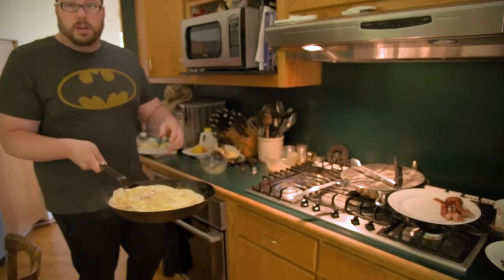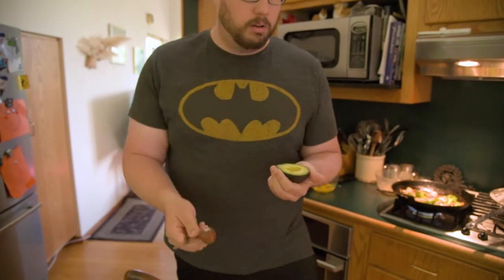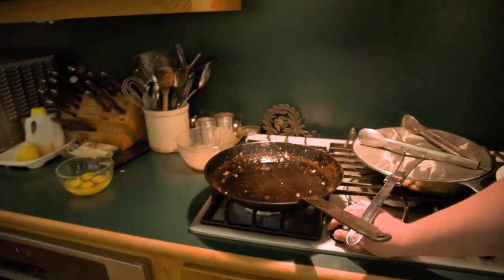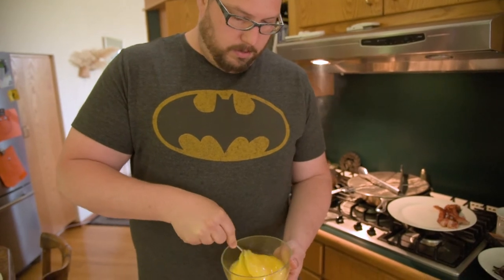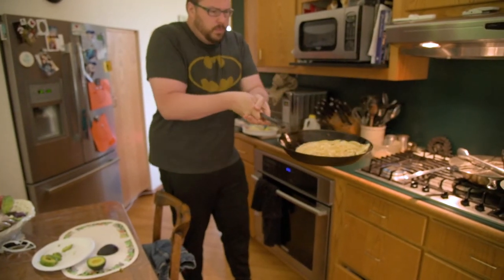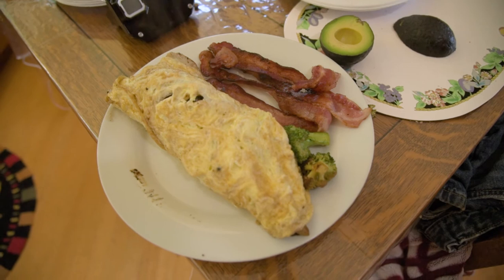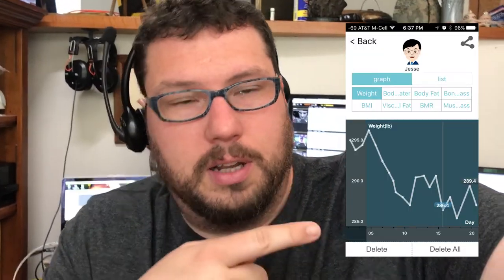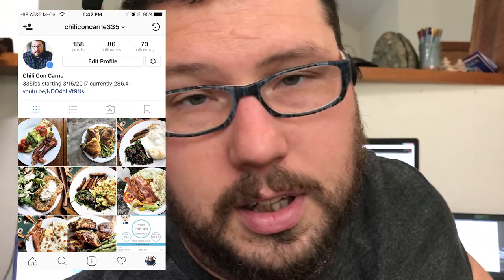How to Make an Omelette || How I lost 47 Lb's in 96 Days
Life after the Bacon Experiment consists of more bacon!

Follow along as I continue my quest to lose more fate and become more fit than ever before!